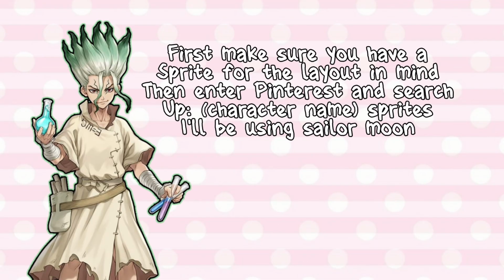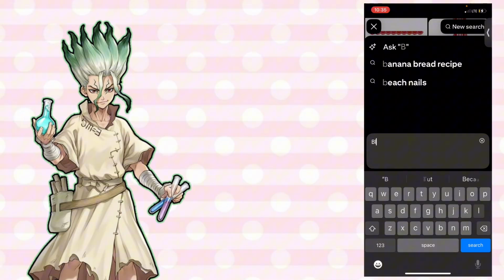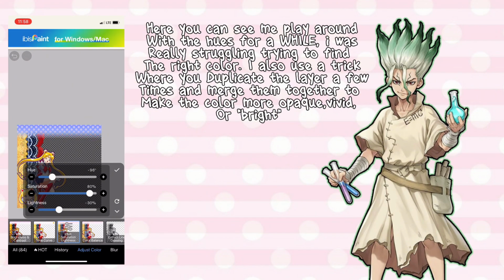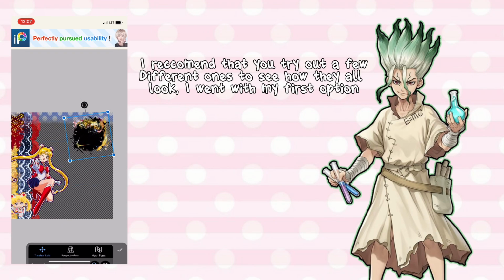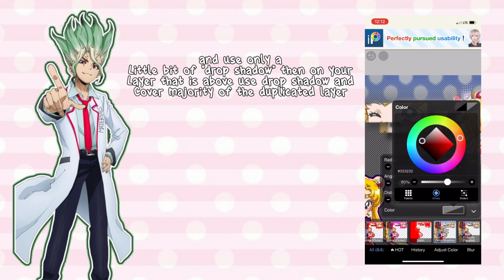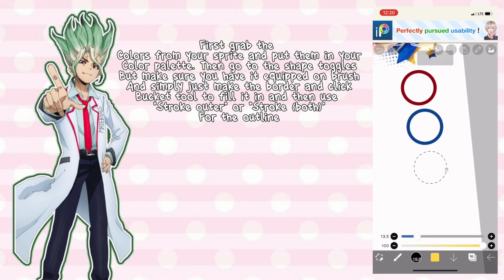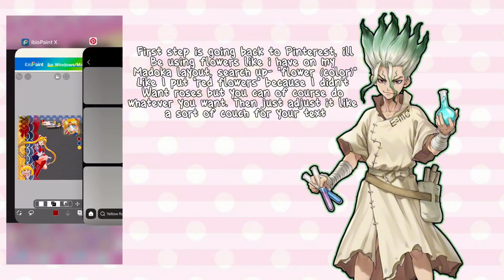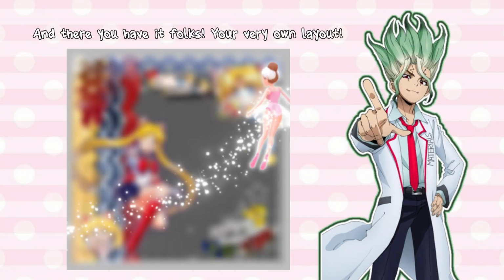Layout tutorial beginner friendly!!